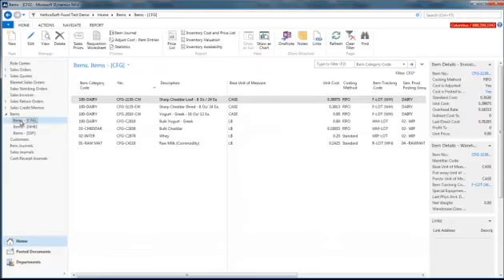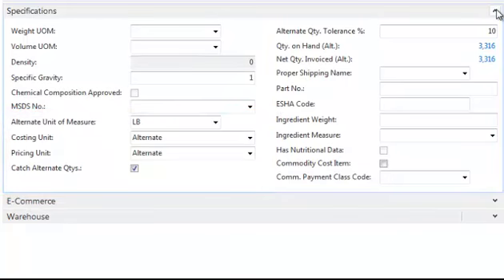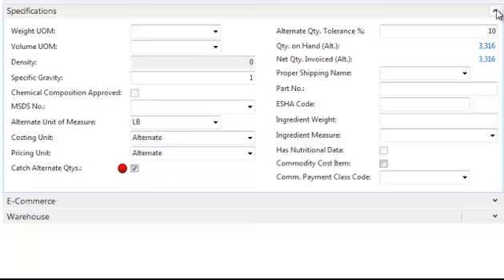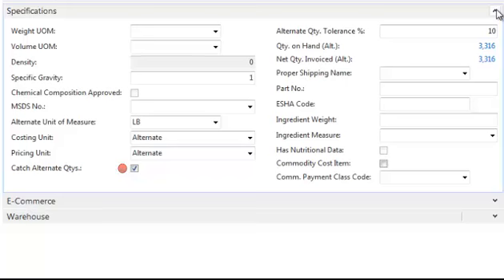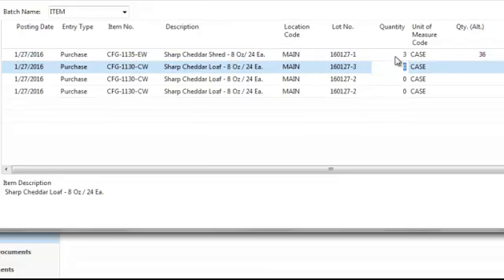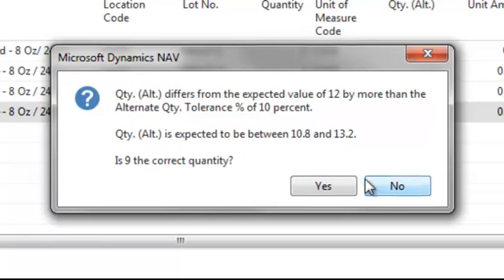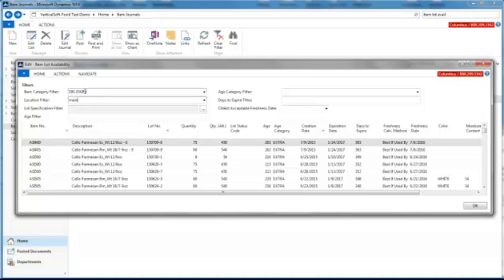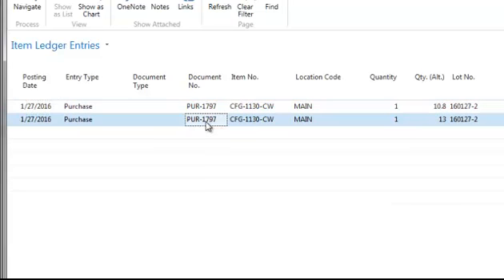ColumbusFood: Dairy Demo - Dual Unit Of Measure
Short demo video on key ColumbusFood functionality for the dairy industry that are enhancements to Microsoft Dynamics NAV. This video focuses on the Dual Unit of Measure functionality.